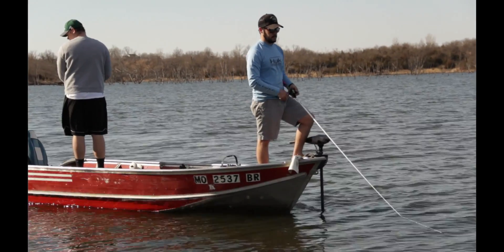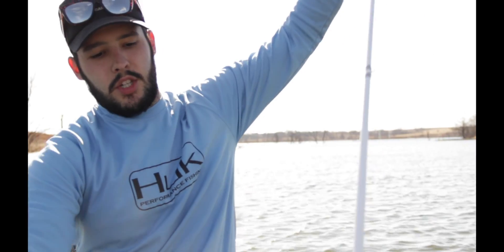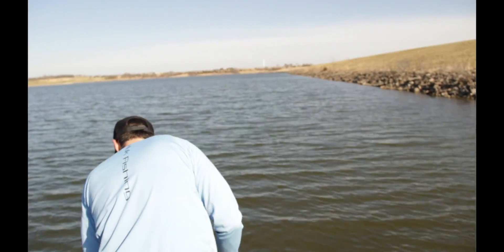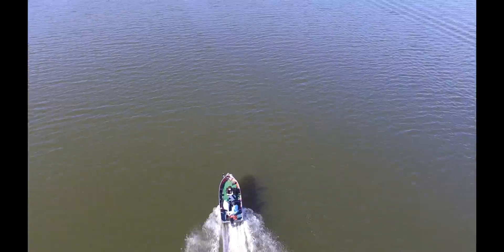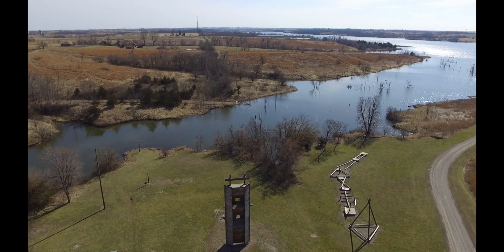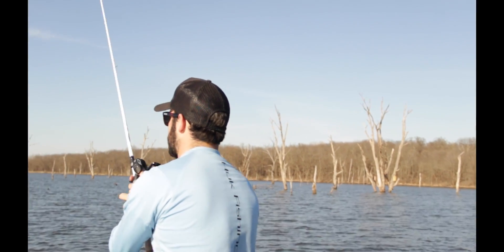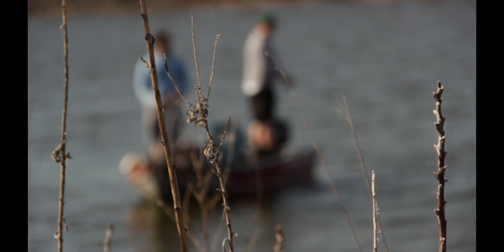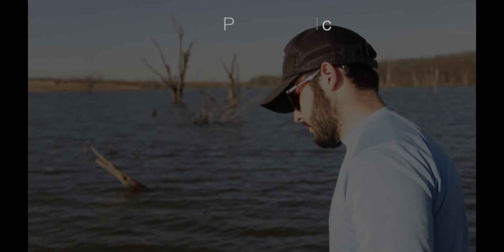Fishing Mozingo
A short Video some friends and I made while fishing at a lake near Maryville